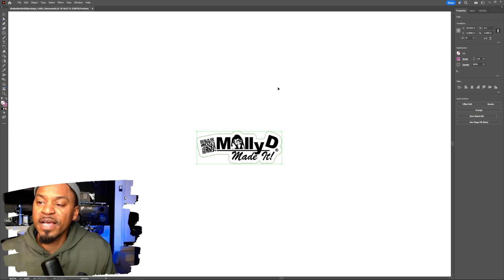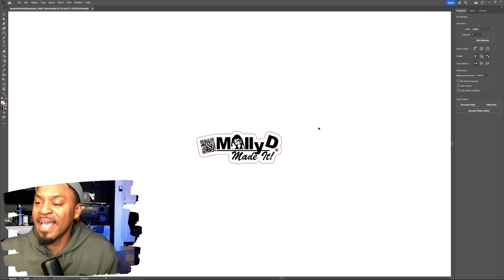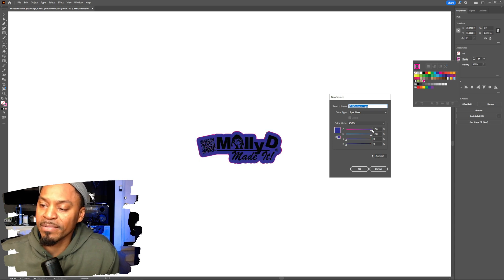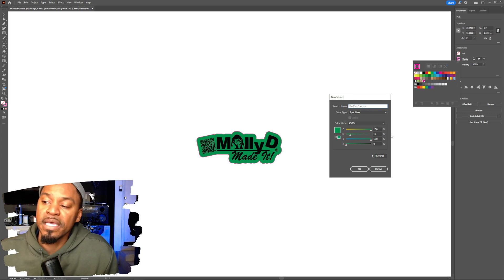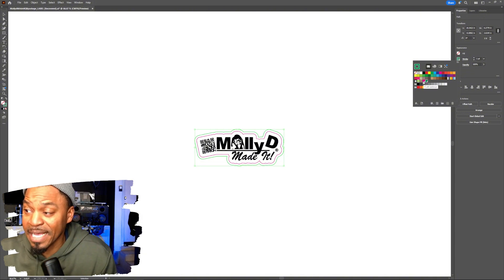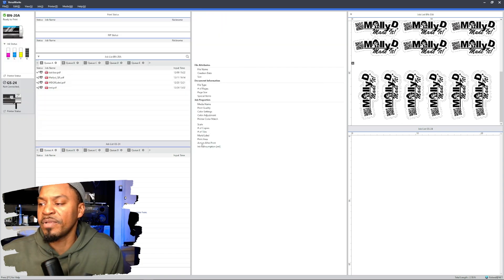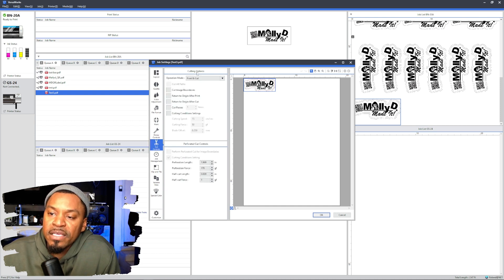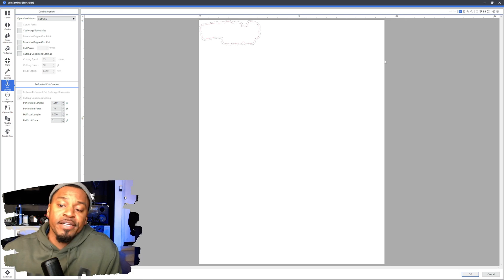Adding Cut and Perf Cut lines to Adobe Illustrator for use in Roland VersaWorks | BN20a Stickers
Adding CutContour and PerfCutContour lines to Adobe Illustrator for use in Roland VersaWorks.
In this tutorial I will show you a quick and easy way to make Spot color swatches that Roland VersaWorks will recognize as CutContour and PerfCutContour lines.